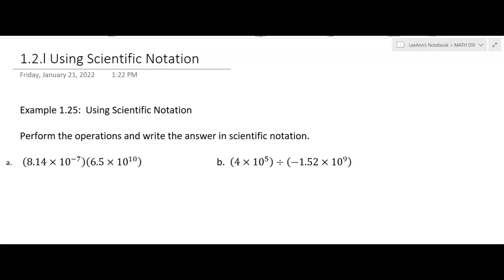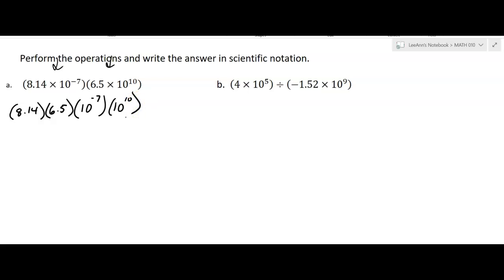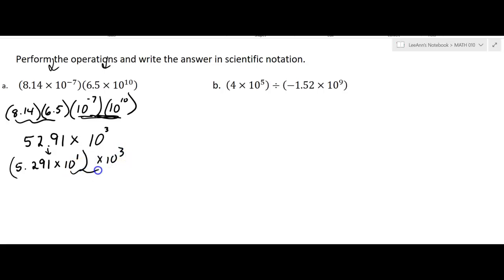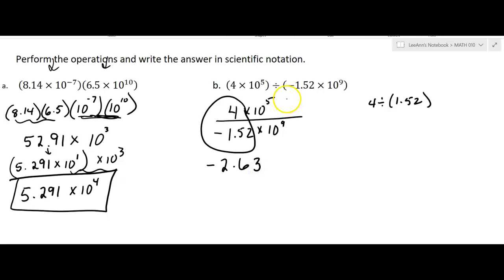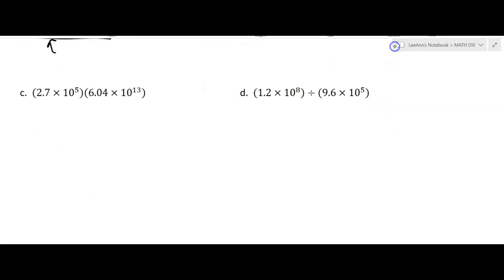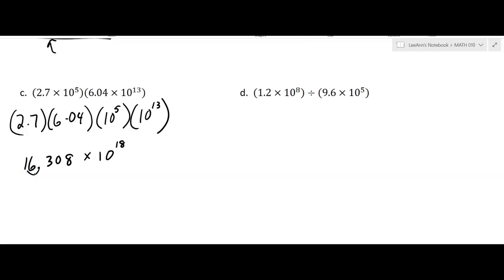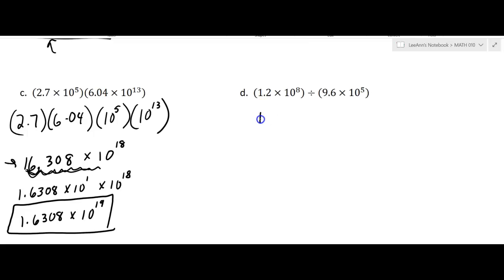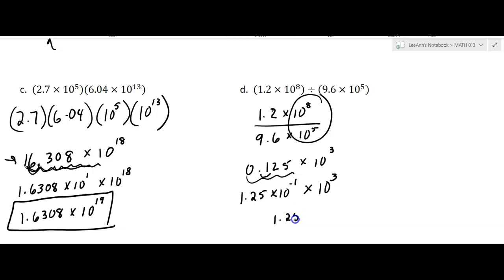1.2.l Using Scientific Notation